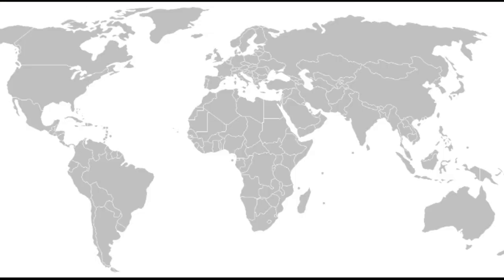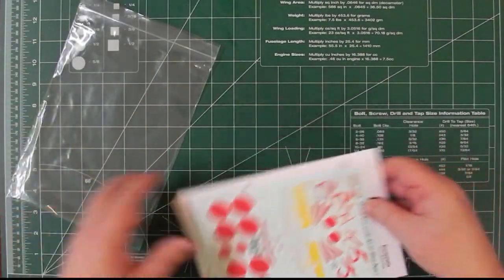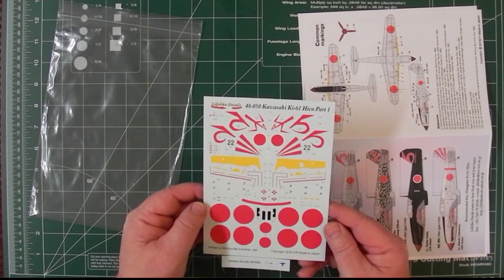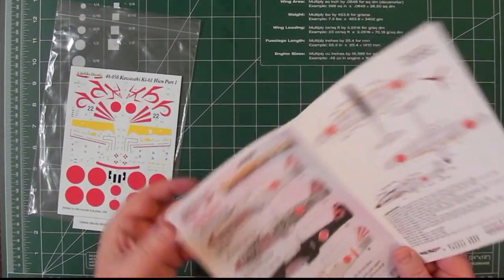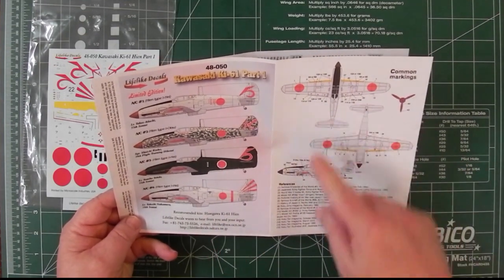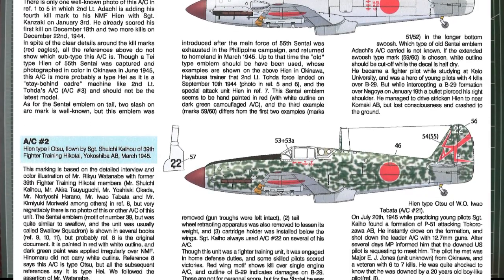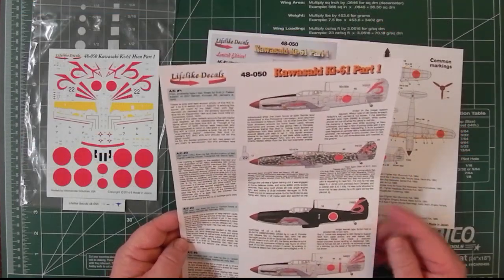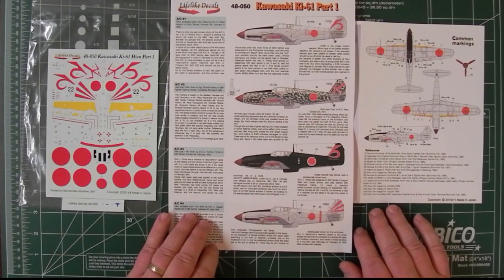Review Lifelike Decals 1/48 Ki-61 Part 1